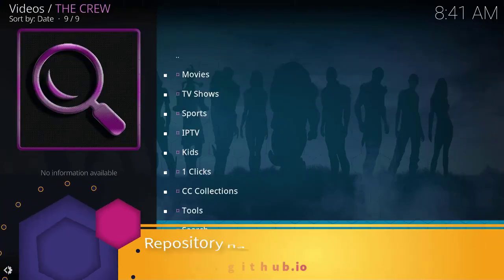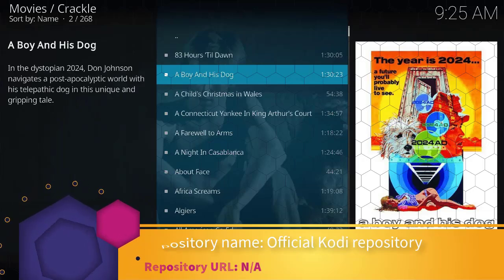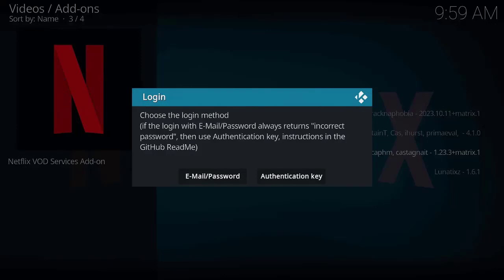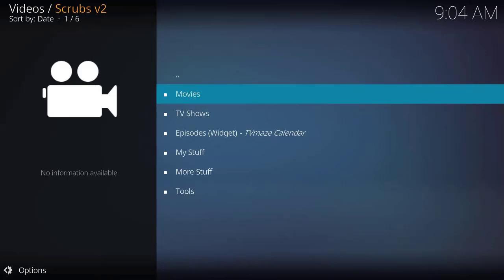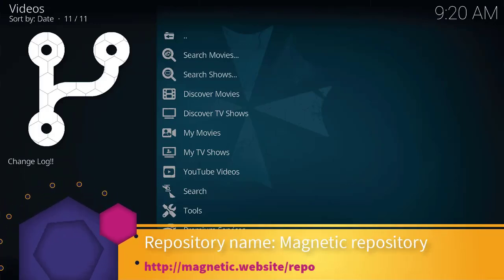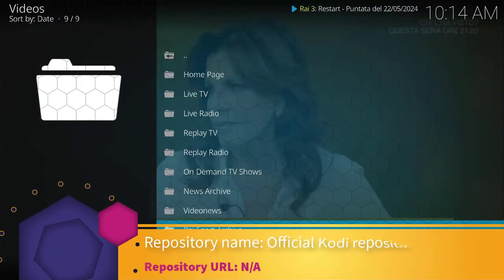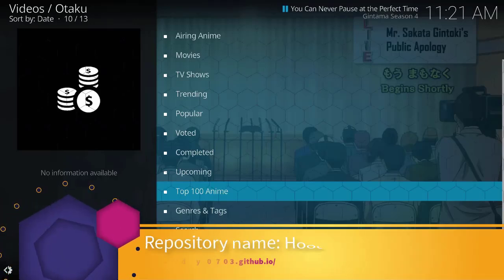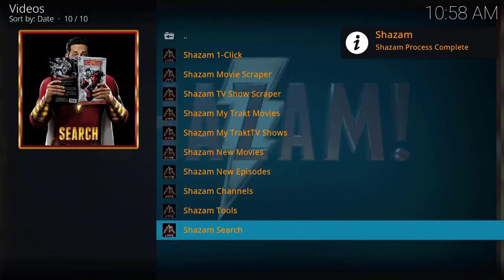TOP 25 Kodi Addons for 2024 ( TESTED )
"Welcome back! Today, we’re diving into the **Best 25 Kodi Addons for 2024**. Whether you're new to Kodi or a seasoned pro, these addons are set to take your streaming game to the next level. From movies and TV shows to sports and live TV, we’ve got the top picks that will keep you entertained all year long."

Keywords For search :
kodi builds 2024
kodi builds 2024 firestick
kodi builds 2024 diggz xenon
kodi builds 2024 addons
kodi builds 2024 xbox
kodi builds 2024 android
kodi builds 2024 green monster
kodi builds 2024 android box
kodi builds 2024 nvidia shield
kodi addons 2024
kodi addons 2024 android
kodi addons 2024 movies
kodi addons 2024 sport
kodi addons 2024 live tv
kodi addons 2024 iptv
kodi addons 2024 francais
firestick
kodi firestick
kodi build
best kodi builds
new kodi
diggz xenon
kodi addons
kodi on firestick
kodi android
kodi for firestick
kodi 21
best kodi build 2024
kodi 21 omega builds
install kodi on firestick
kodi tv
kodi 2023
kodi addons 2023
best kodi addons
kodi addon
kodi iptv
kodi movies
kodi movie
kodi live tv
kodi app
kodi adult
addons para kodi
😈 Best Free Adult Apps for Firestick & Android TV (March 2024)
Complete KODI setup guide for FIRESTICK 2023!
New 2024 FULLY LOADED KODI 21 on any Amazon Firestick
THE COLUSSUS KODI BUILD 19.4 🔥 BEST KODI BUILD 🔥NEWLY UPDATED
Best KODI Builds 2024 | The ACTUAL Top 5 Kodi Addons [TESTED]
New Diggz Xenon Omega KODI Build | The Best Working Build 2024
5 Best Kodi Builds | Kodi builds that I recommend in 2024